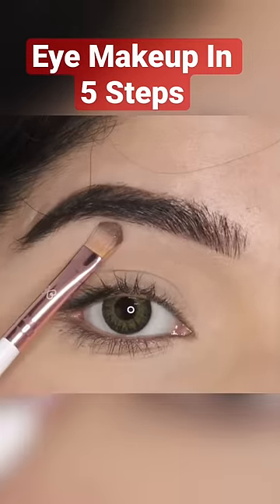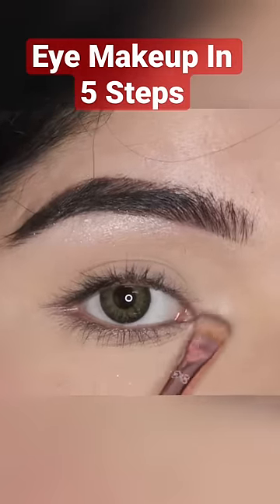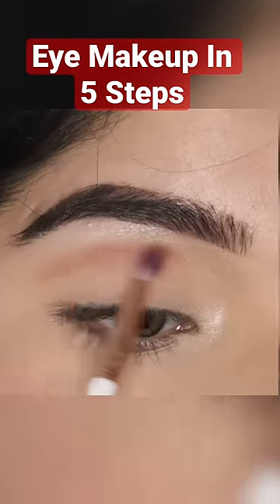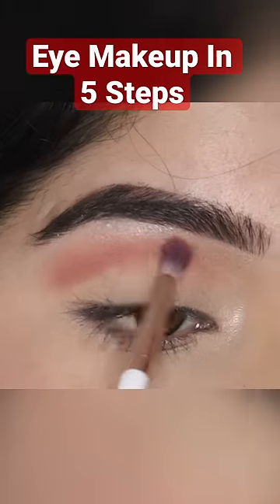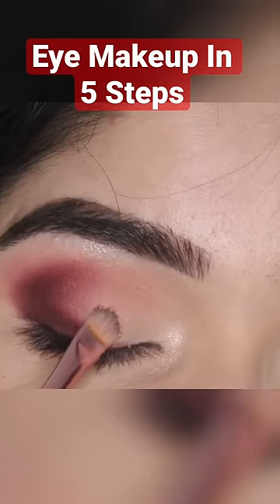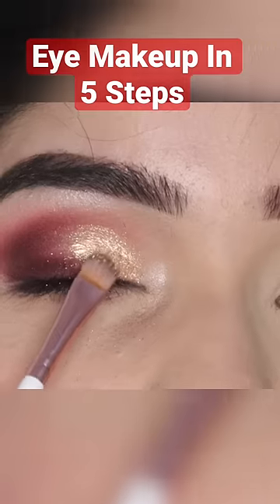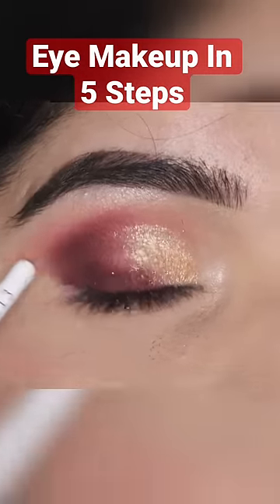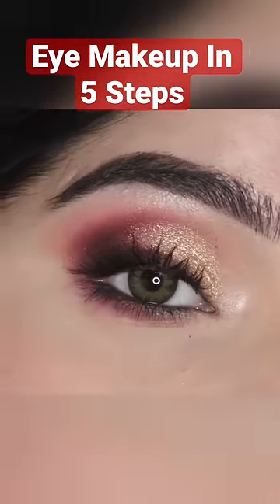😍 5 Steps Eye Makeup 😍